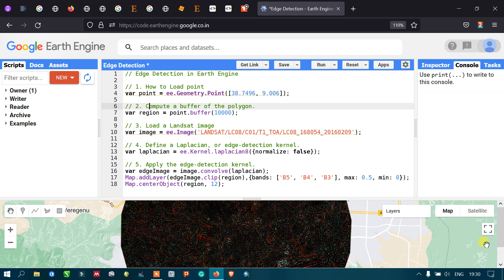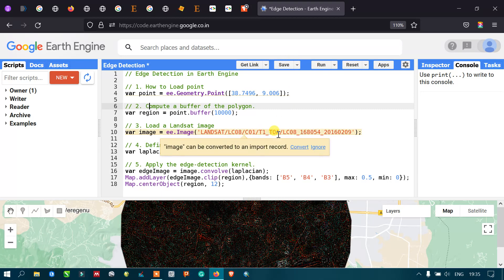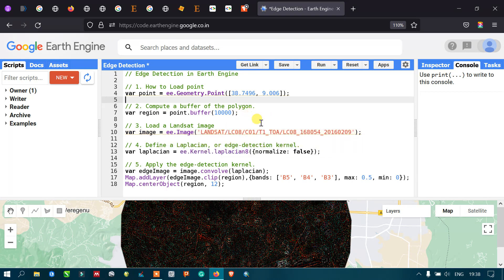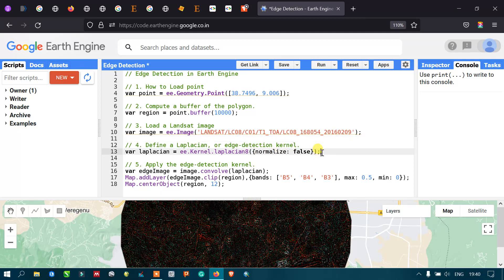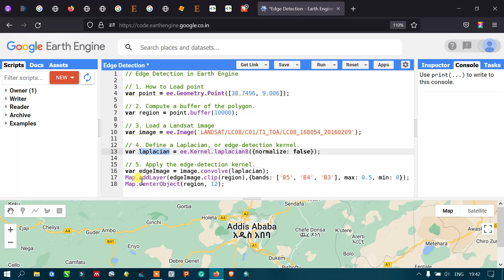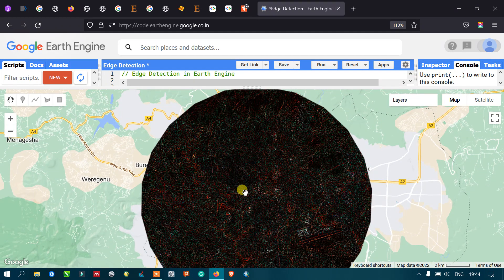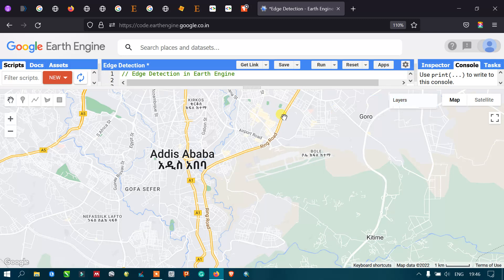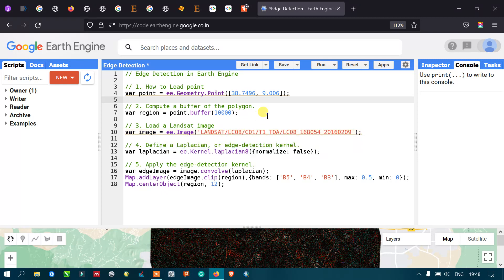Google Earth Engine 25: Edge Detection using Landsat 8 | Beginners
In this video tutorial you will learn how to perform Edge Detection using Landsat 8 Imagery in Google Earth Engine. Edge detection is applicable to a wide range of image processing tasks. In addition to the edge detection kernels described in the convolutions section, there are several specialized edge detection algorithms in Earth Engine.